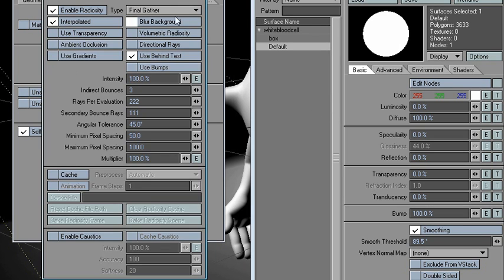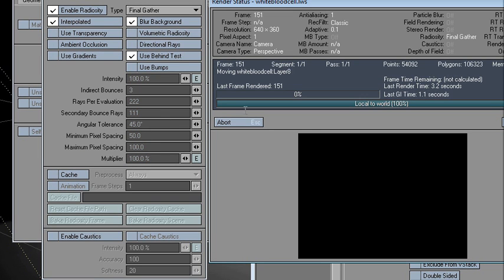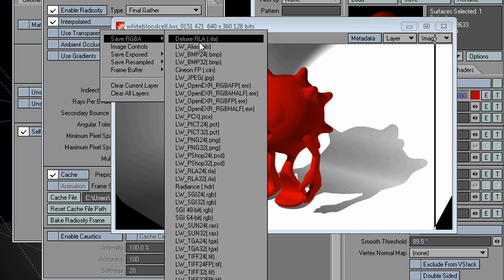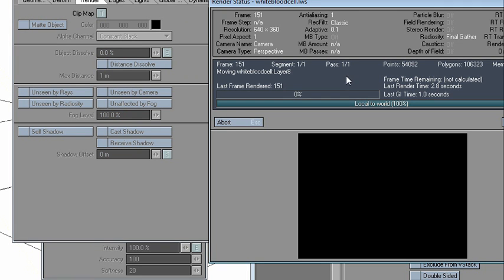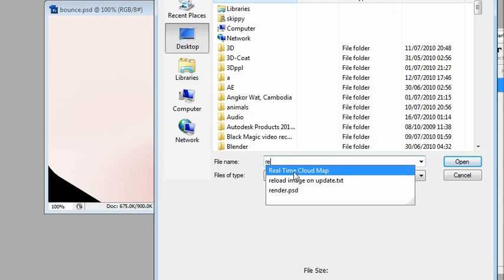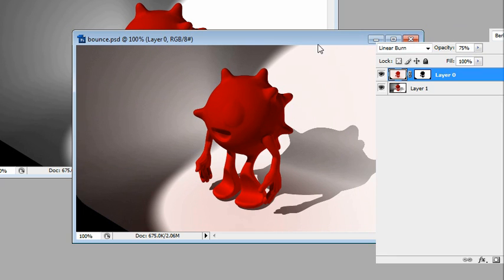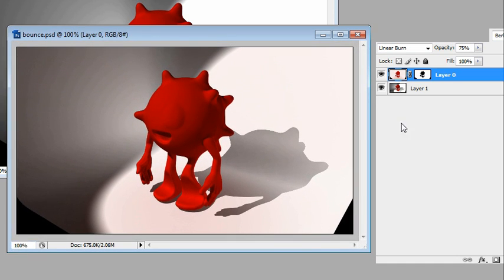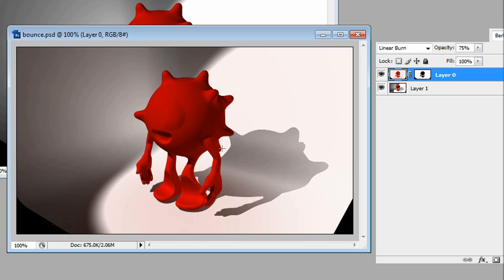Locked GI settings - Color Bounce